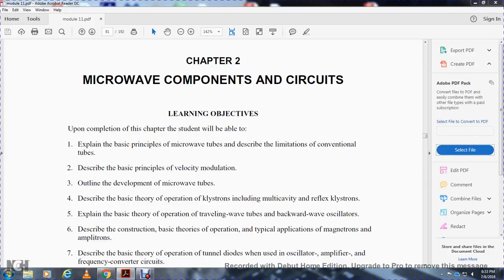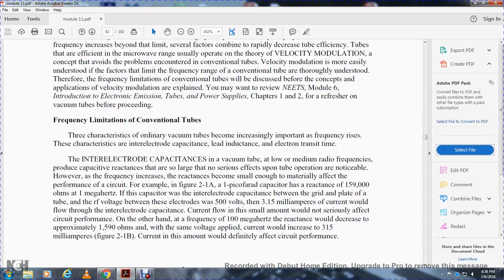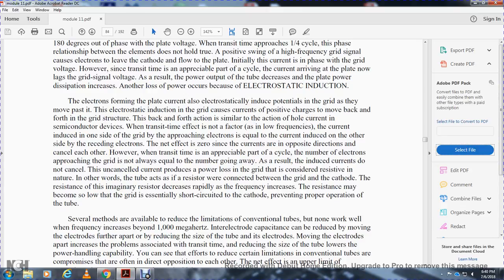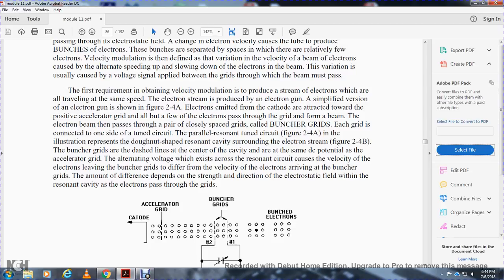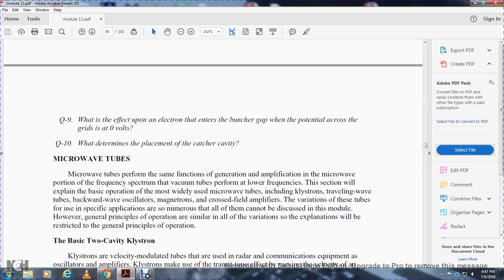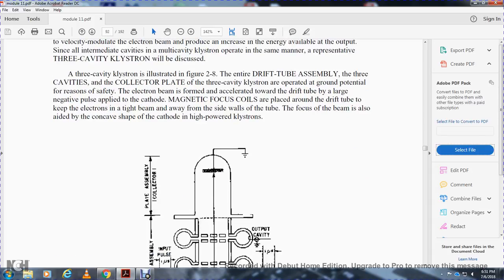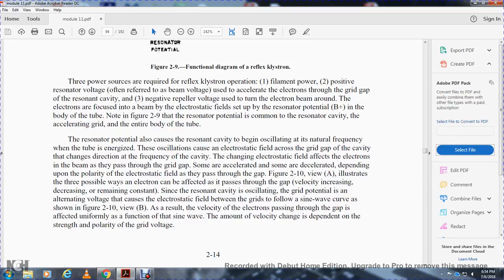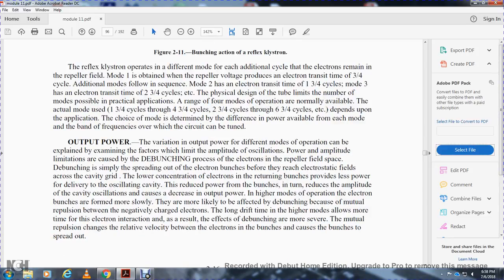NEETS MODULE 11 MICROWAVE PRINCIPLES CHAPTER 2